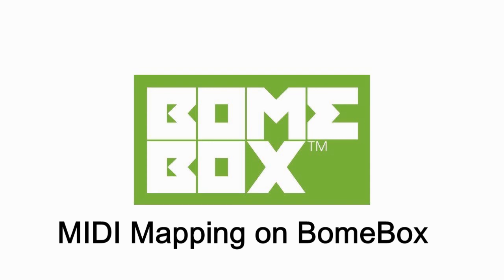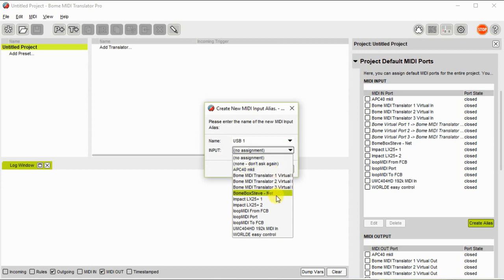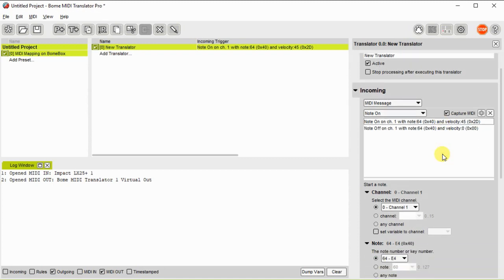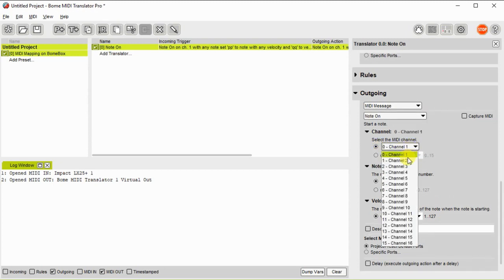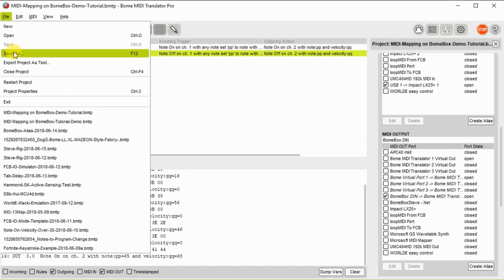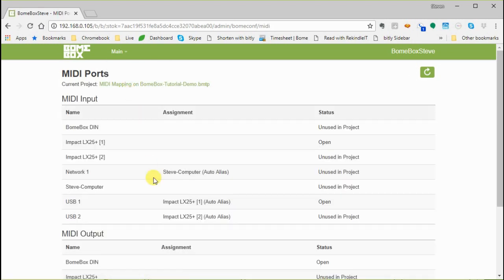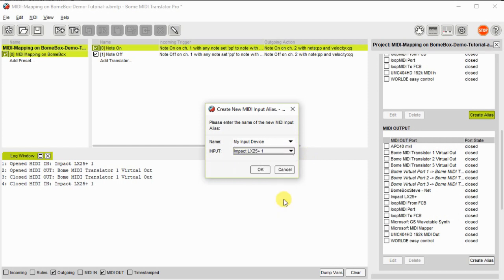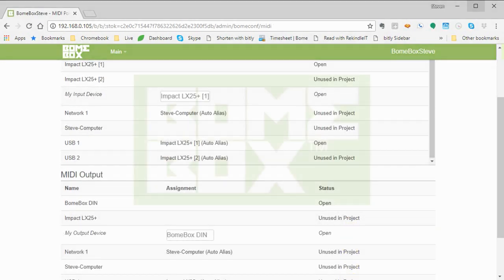Tutorial: Create MIDI Translator Mapping for the BomeBox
Here we create a project file using Bome MIDI Translator Pro and upload it to BomeBox so it can be used there. We assign the aliases to make it easier to configure on your BomeBox.